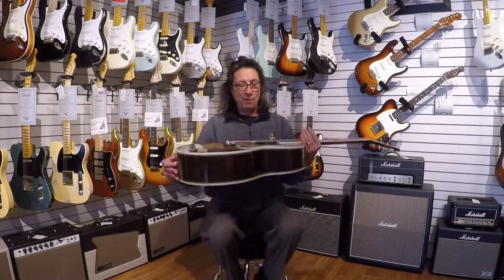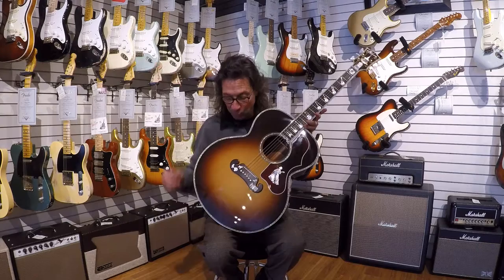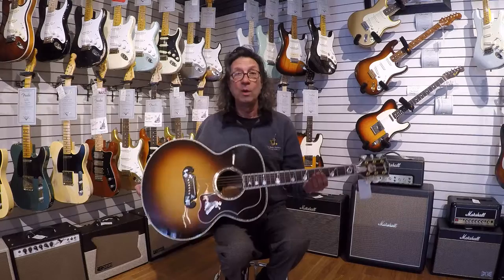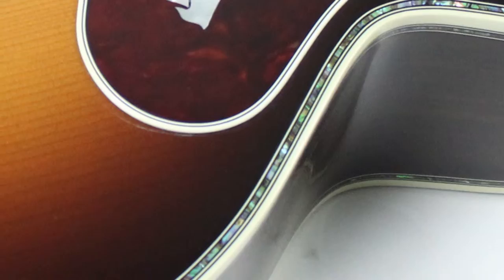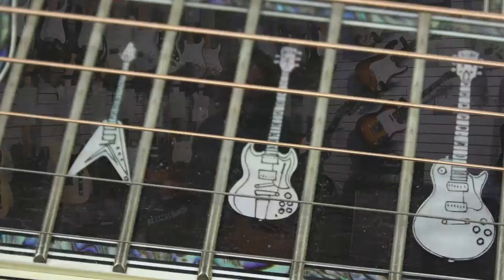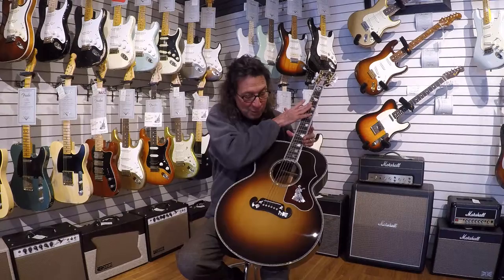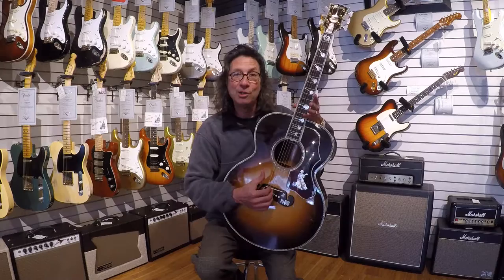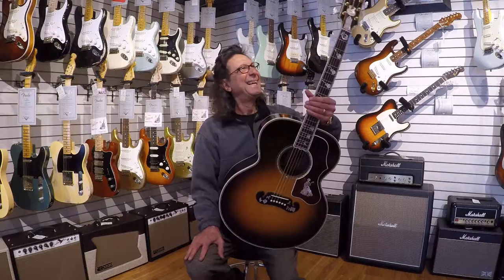Frank's Blog #24: A One of a Kind Gibson Masterpiece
This is one of those guitar you have to see in person to believe. It truly is a Museum Grade Instrument. Hand made by Ren Ferguson during his time with Gibson Montana.